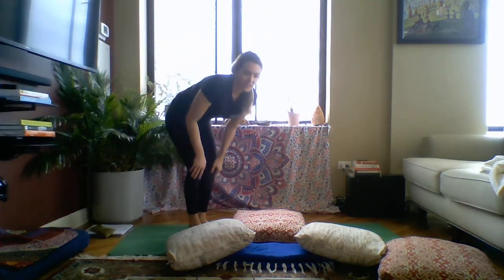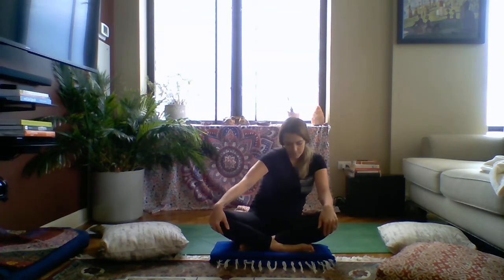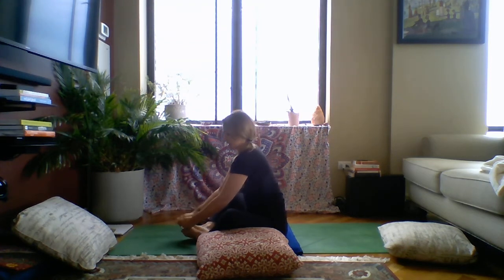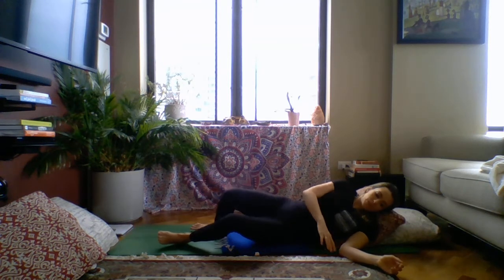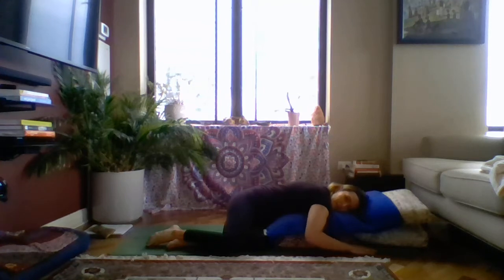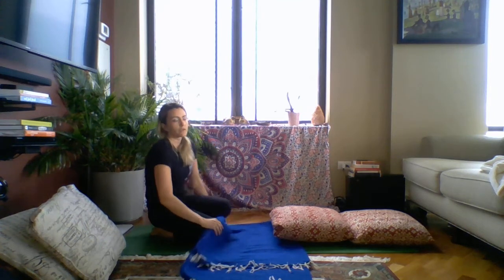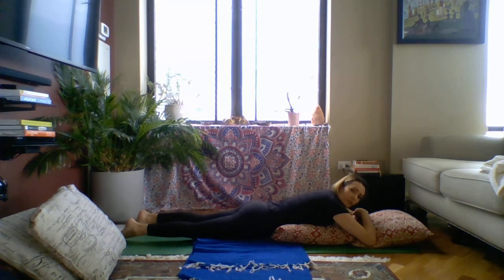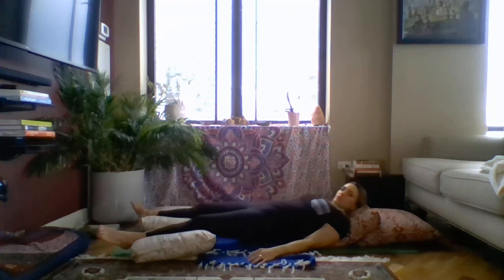Gentle Yoga and Yoga Nidra with Wren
For this one grab all the comfies! Blankets, pillows, or towels will do. Time to relax and restore.